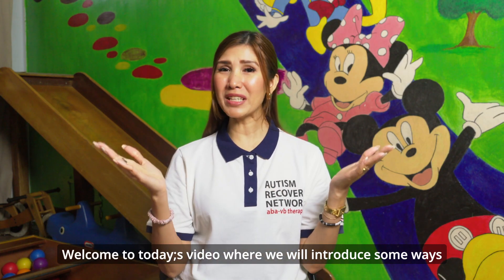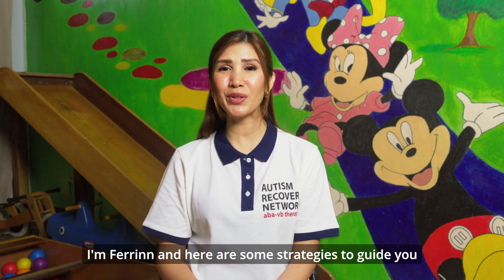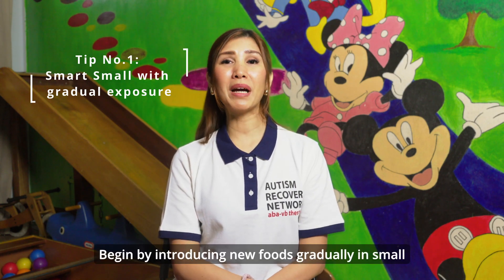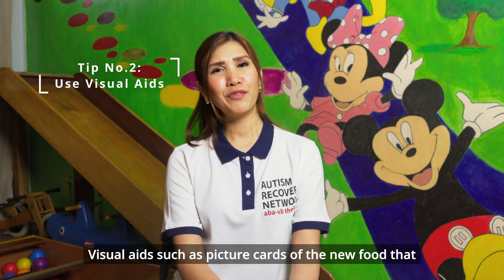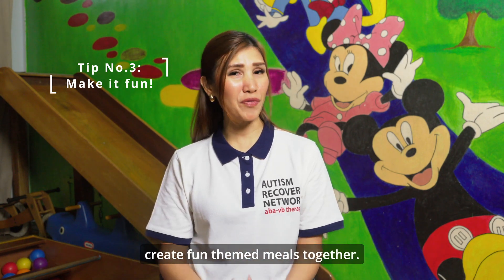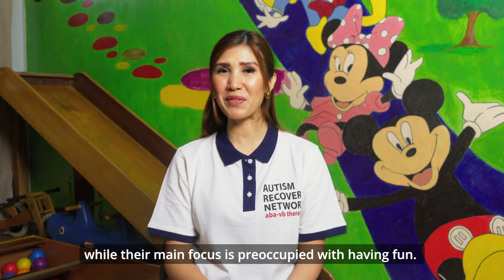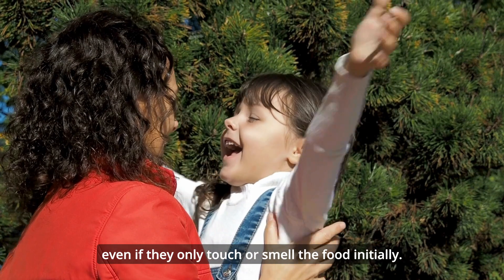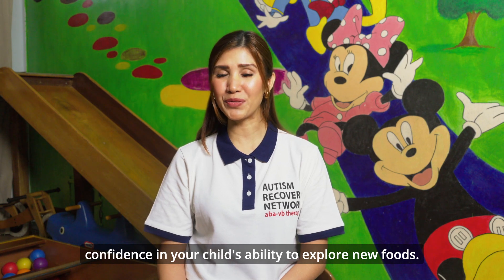How to teach your child to accept new foods - Behavioural Series #9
✨Struggling to get your child with Autism Spectrum Disorder (ASD) to try new foods? You're not alone!

🌈In this video, we'll share effective strategies and practical tips to help your ASD child accept and enjoy a wider variety of foods. From gradual exposure techniques to creating a positive mealtime environment, we cover it all. 🎊